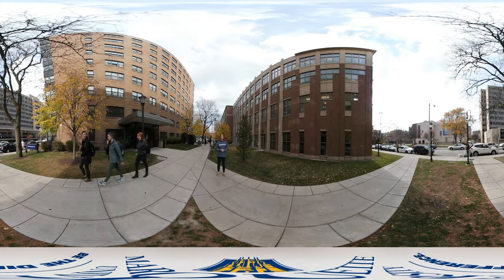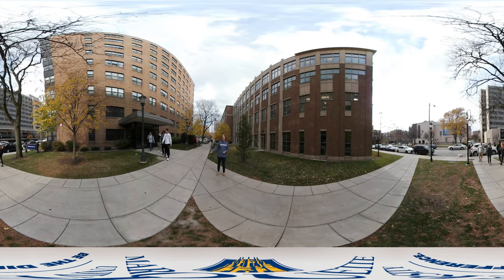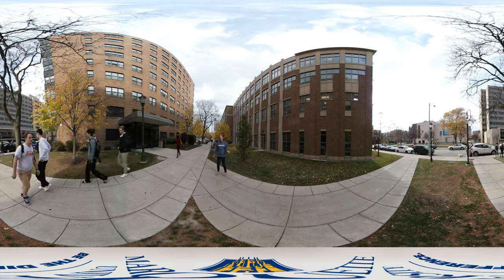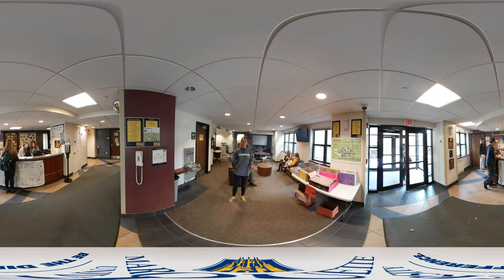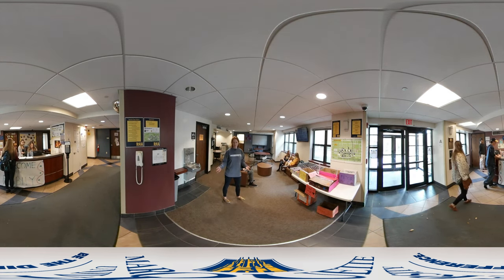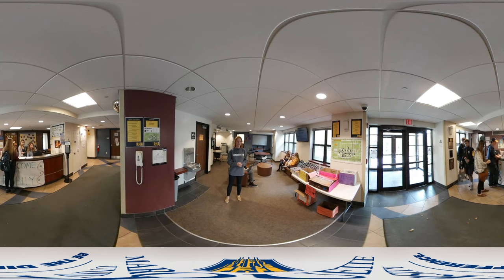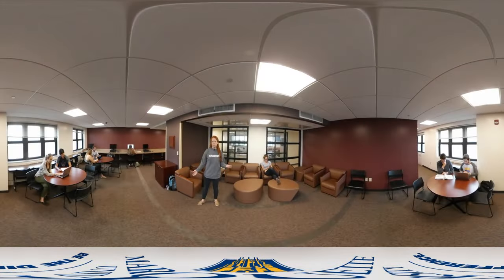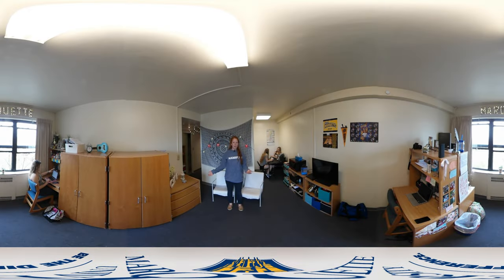Take a 360 tour of Abbottsford Hall | Marquette University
Join Sheila as she takes us on a 360 degree tour of Marquette's Abbottsford Hall.